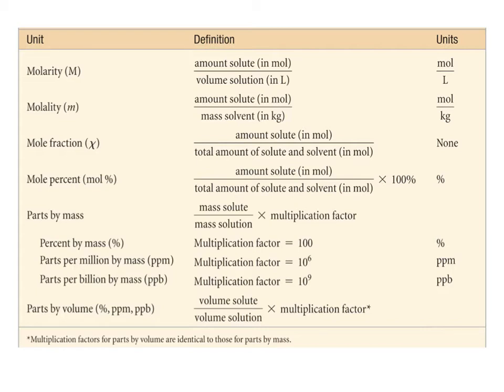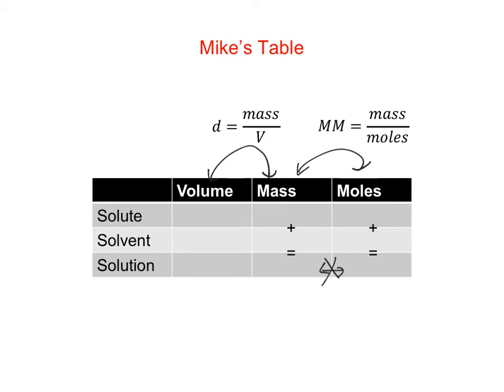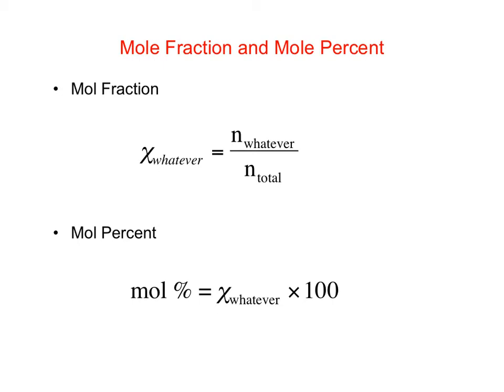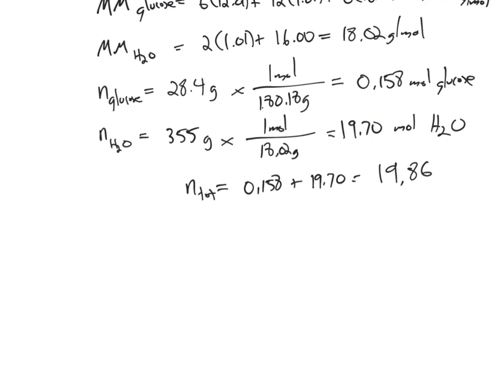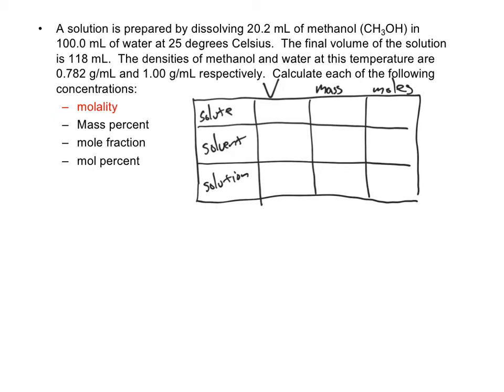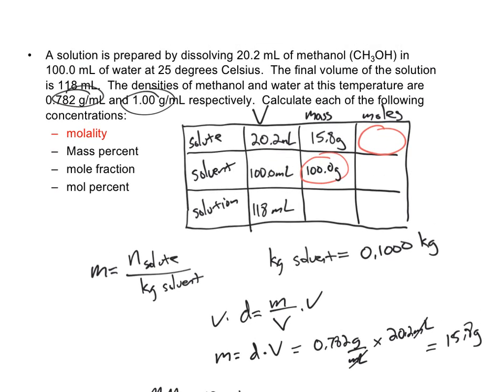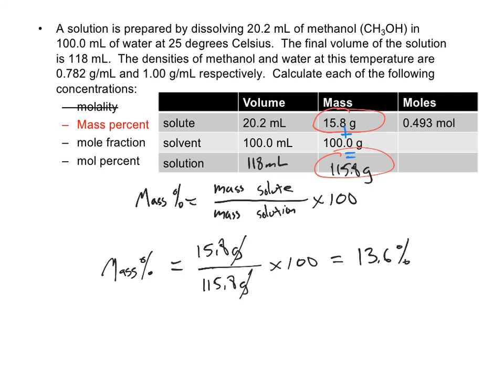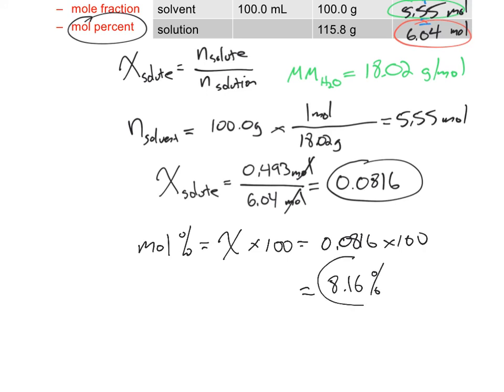Other units of concentration